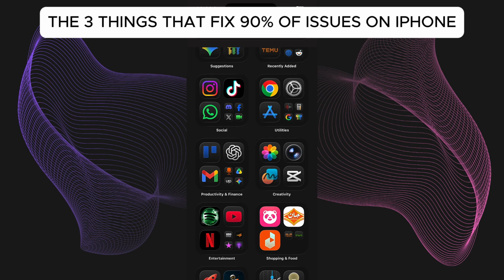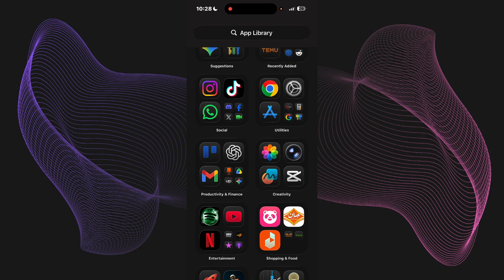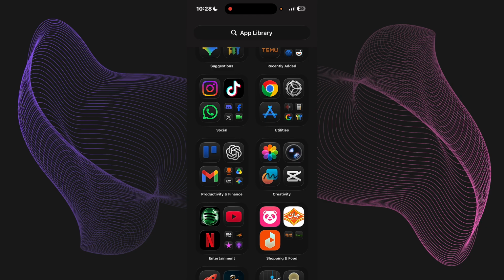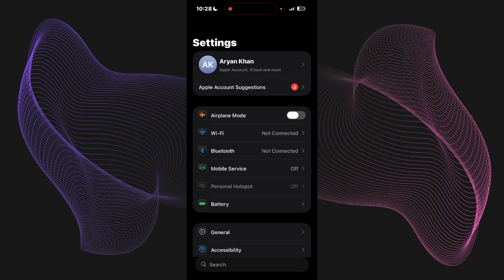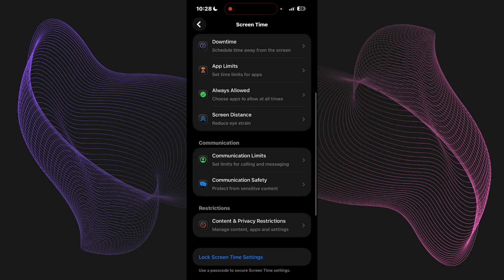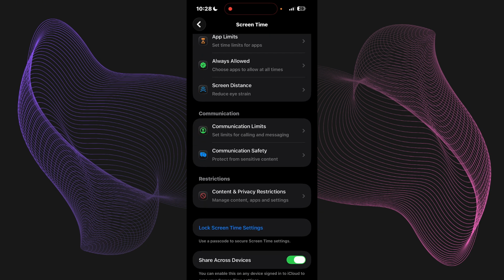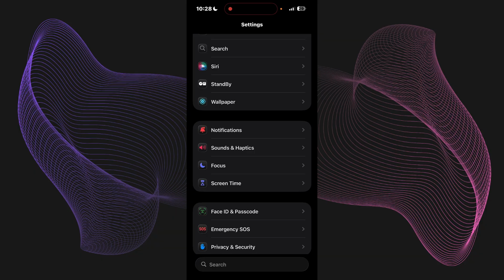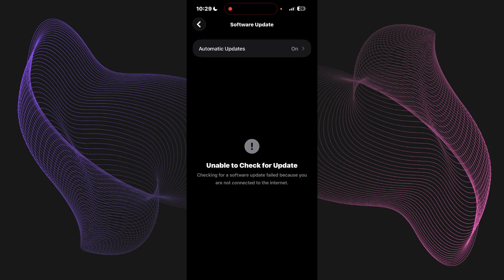Top 3 Fixes for Most iPhone Issues (90% Solutions)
Top 3 Fixes for Most iPhone Issues (90% Solutions) (2026 GUIDE)

Having problems with your iPhone like apps crashing, WiFi issues, lag, or glitches? In this 2026 guide, I’ll show you the 3 most effective fixes that solve most common iPhone problems.

📱 In this video, you’ll learn how to:
✔️ Fix 1: Force restart your iPhone to clear system glitches
✔️ Fix 2: Update iOS to remove bugs and improve performance
✔️ Fix 3: Reset network settings to fix connectivity issues
✔️ Clear app cache by reinstalling problematic apps
✔️ Free up storage to improve speed and stability
✔️ Check battery health and performance impact
✔️ Fix frozen or lagging screen issues
✔️ Restore normal system behavior quickly

⚠️ Important note:
Most iPhone issues are caused by temporary software bugs, outdated iOS versions, or corrupted settings—not hardware damage.

💡 Pro tip:
If you’re not sure what’s wrong, always start with a force restart first—it fixes a huge percentage of common issues instantly.

This guide is fully updated for 2026 and works on all iPhone models running the latest iOS.